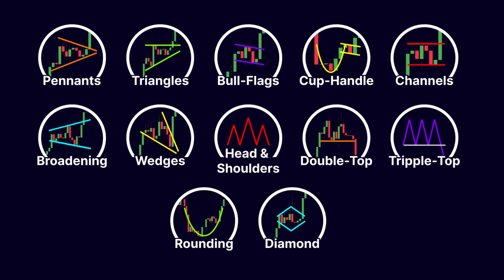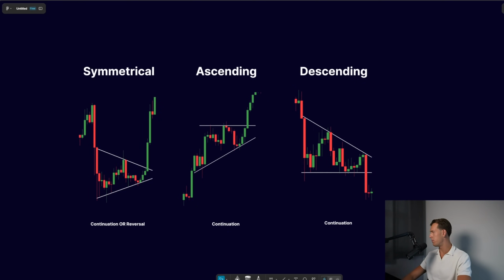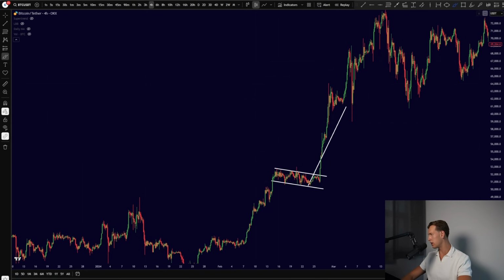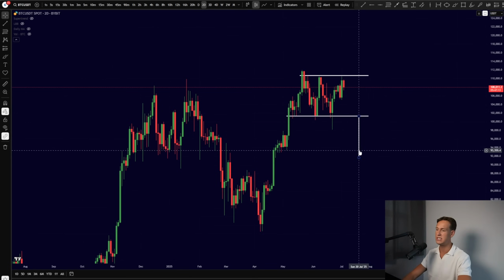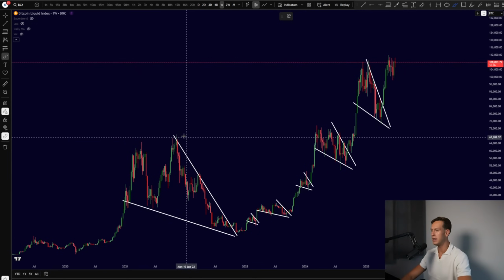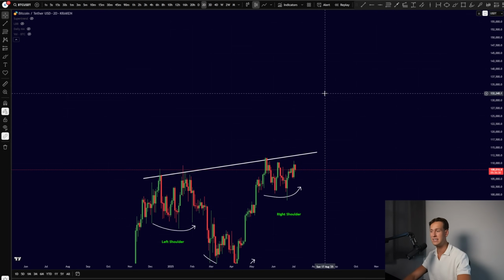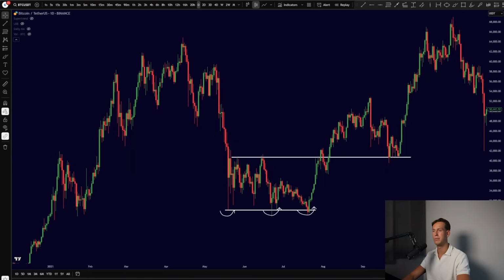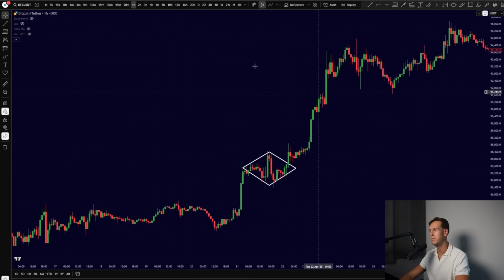All Crypto Trading Patterns Explained in 19 Minutes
Watch daily. Trade smart. Stay ahead.

[Timestamps]